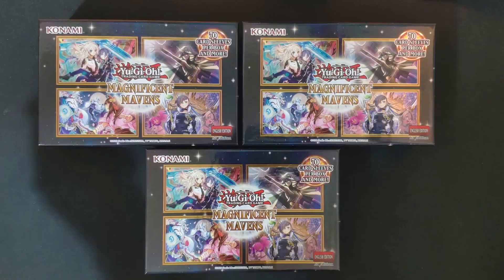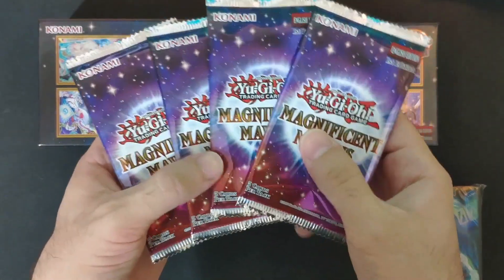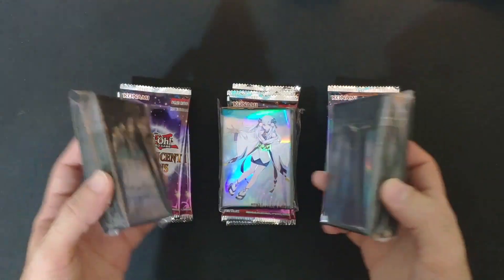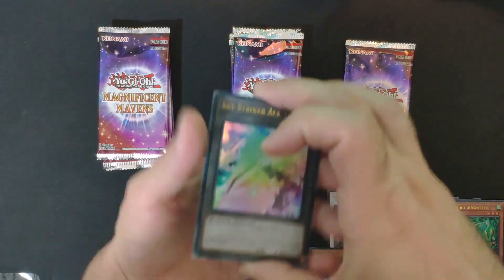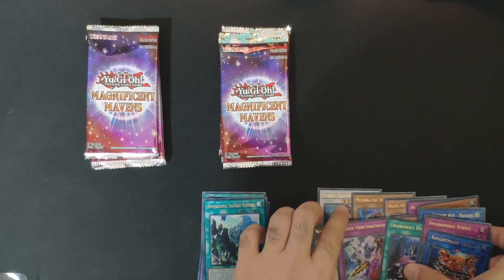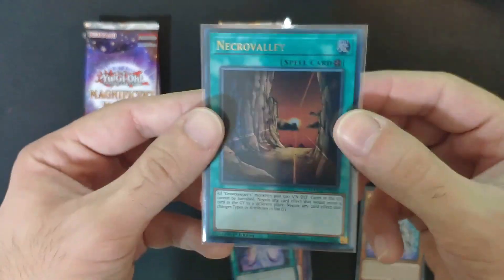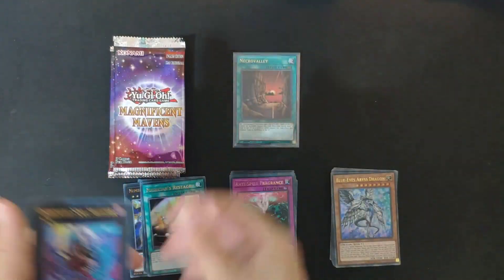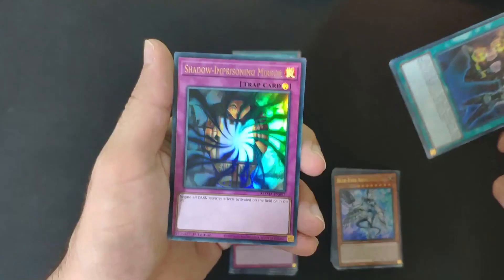Yu-Gi-Oh! Magnificent Mavens Opening - Pharaoh's Rare Pulled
In this video we are opening the Yu-Gi-Oh! TCG Magnificent Mavens collection boxes (3 in total).
Check the video to see me pull a Pharaoh's Rare Card!
Find out what you have inside and should you get it for yourself.

▶ Yu-Gi-Oh! Products (Amazon):

▶ Yu-Gi-Oh! Products (eBay):

▶ Card Sleeves:

▶ Card Binders:

📖 Chapters:

00:00 - Intro
00:28 - Unboxing
03:00 - Magnificent Mavens Opening
09:38 - Recap